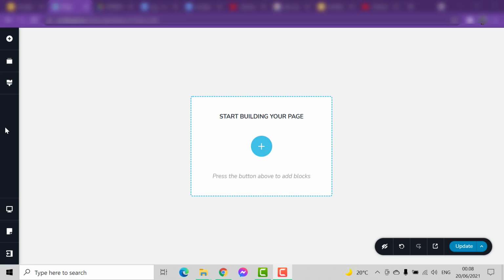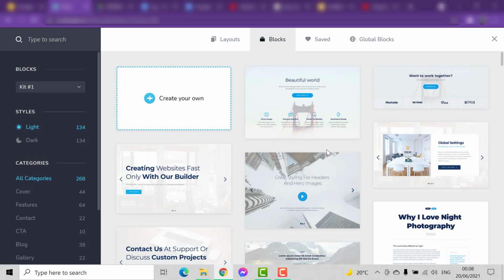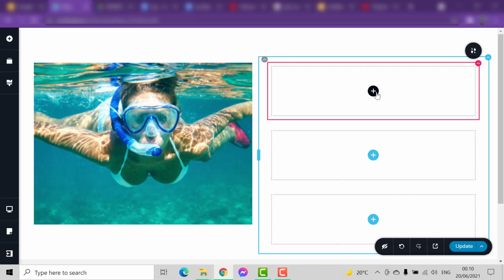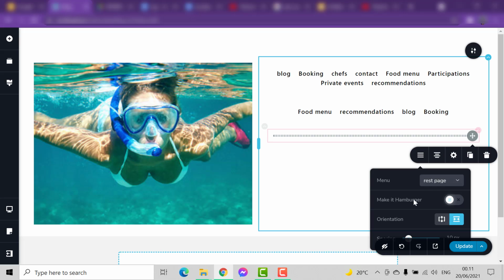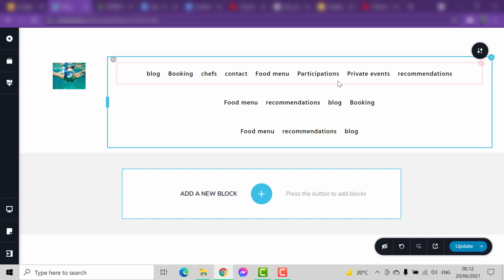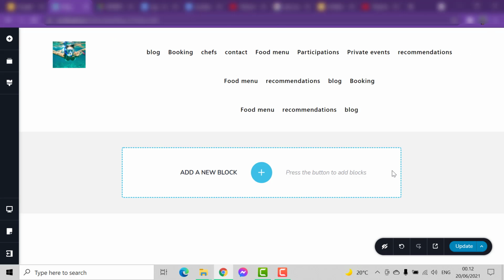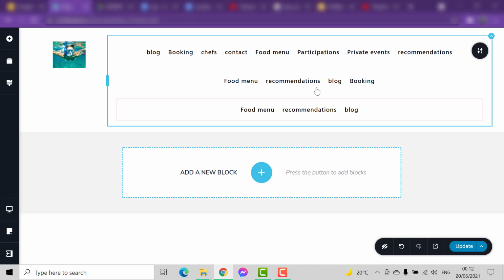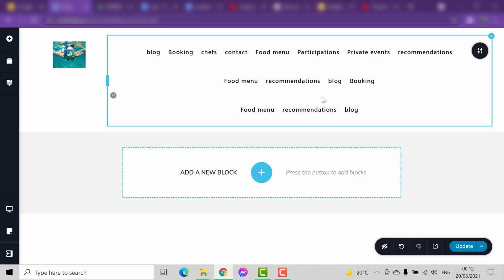How to make a website in wordpress. Creating header. Make website easily.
Description
How to create a page in Wordpress

Description
How to create website in Brizy. Creating Menu.

Description
How to create website in wordpress. Menu creation.

Description
Using existing header in Brizy

Description
Creatin post

Description
Creating catagories

Description
Creating tag.

Description
Incorporation of TAG and CATAGORIES

Description
Header creation

Description
Header creation

Description
Header creation
Link

Description
Header creation

Description
Header creation
Link